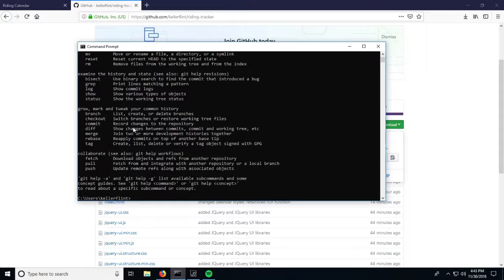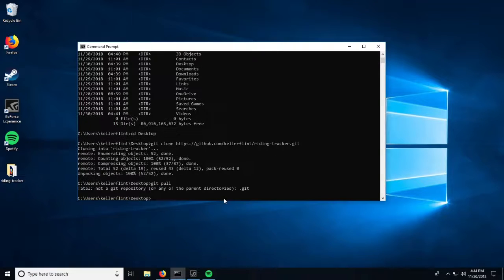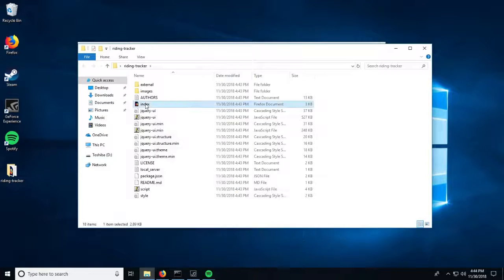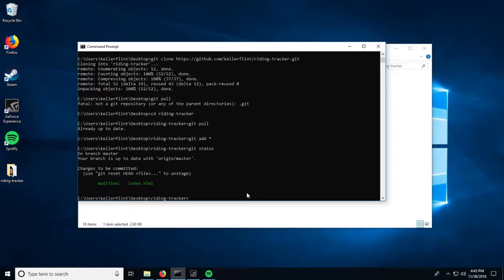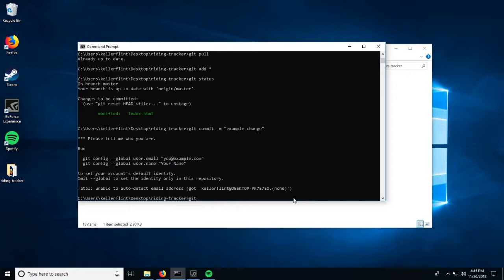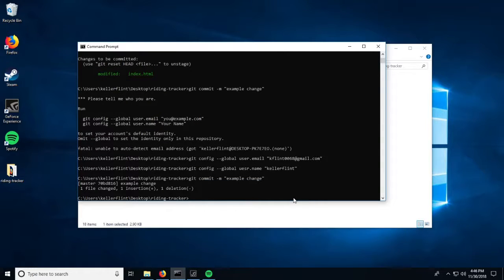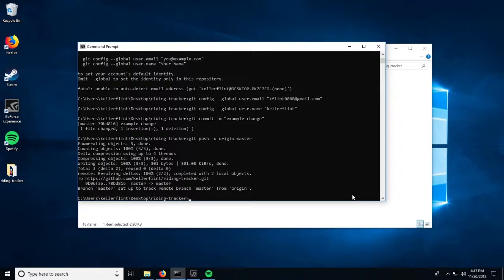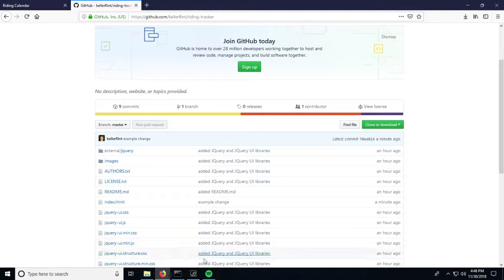quick github tutorial